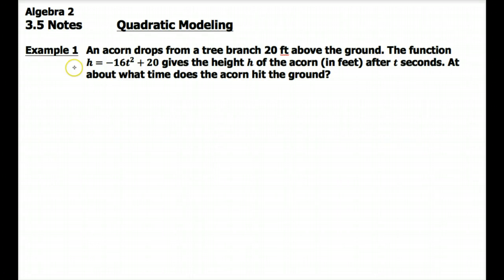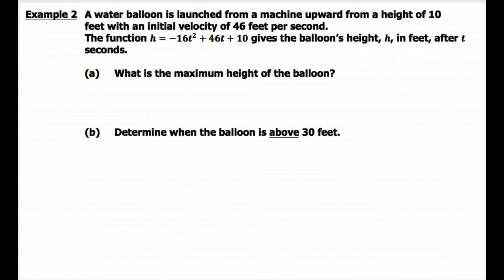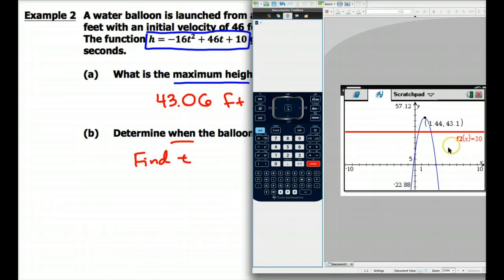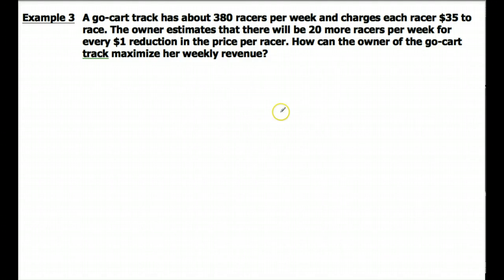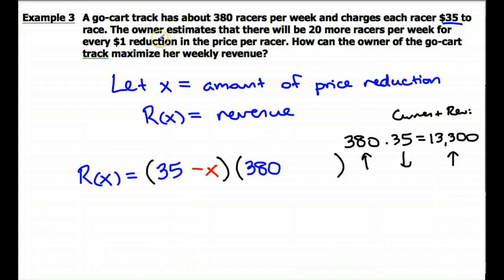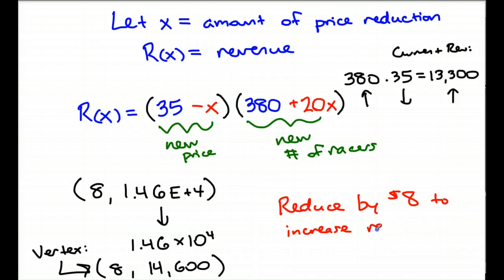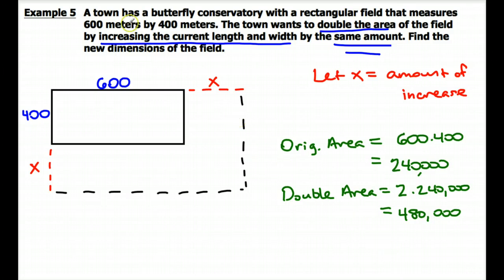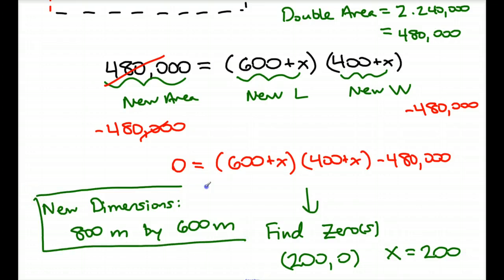4.2 Quadratic Modeling